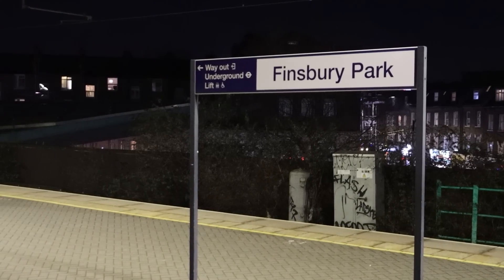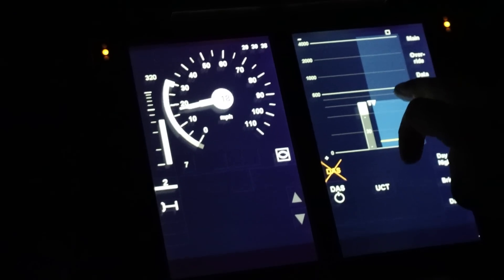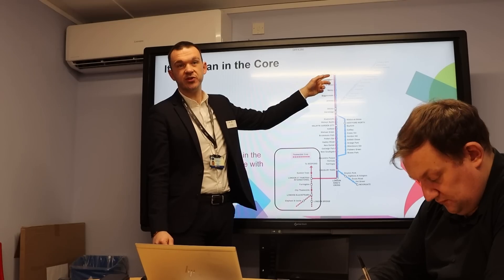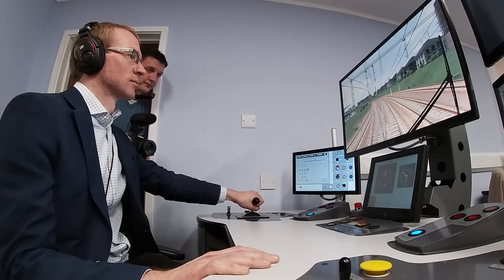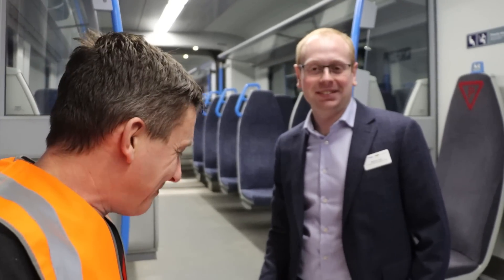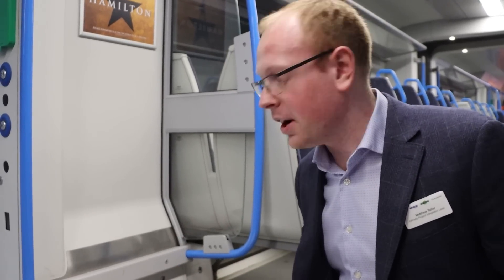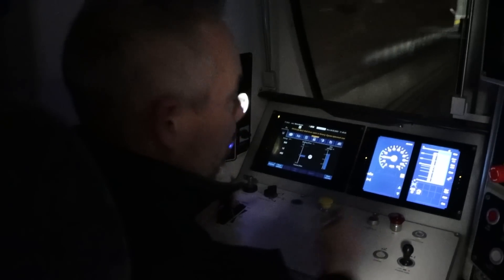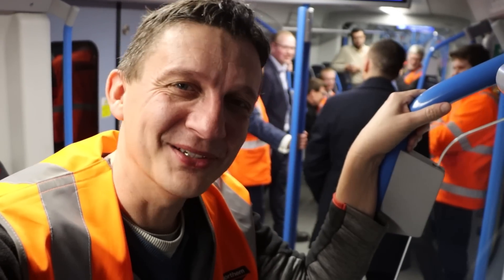Northern City Line Signalling Upgrade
A special overnight cab ride trip on the Northern City Line? Yes please! GTR Invited us out to show us how they're convertering their railway from traditional signalling to ETCS - that's the European Train Control System, which meant we got to go in the cab of a 700, and 717 and see and talk abuot how they're upgrading their railway.